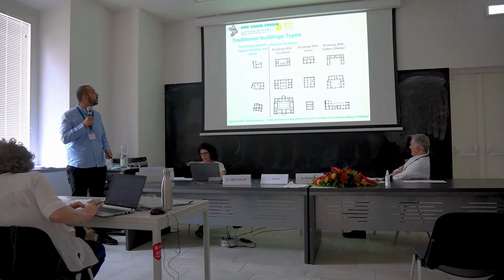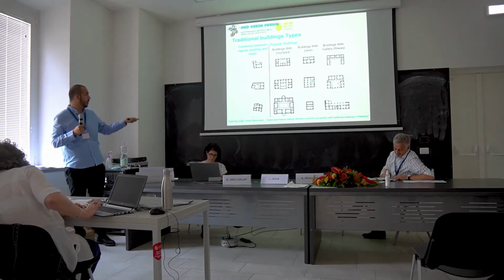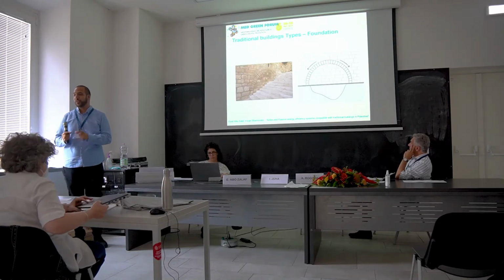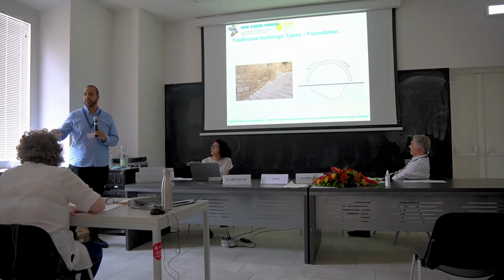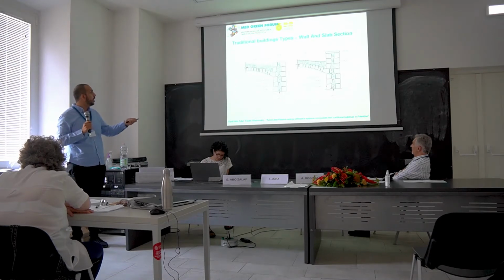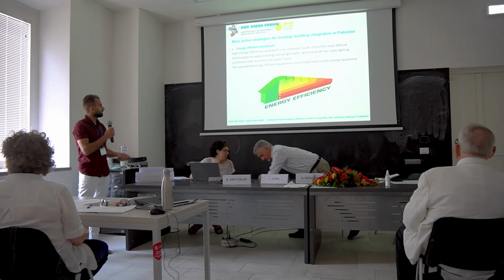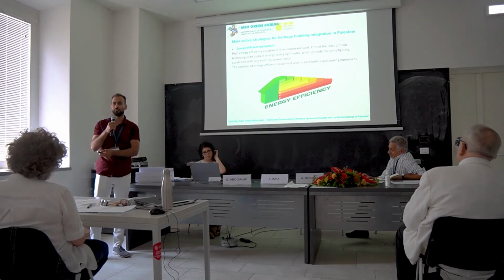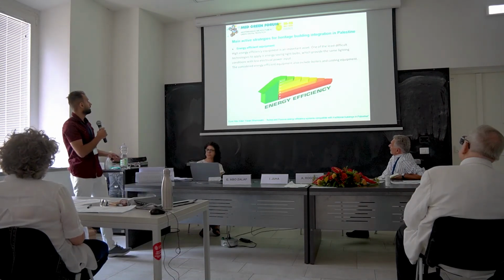Eyad Abozalaf & Yazan Shamroukh (CCHP) at MED GREEN Forum (Florence, July 2022)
MED GREEN Forum: Energy for MED Heritage (Florence, July 2022)
BEEP project aims at strengthening the use of Building Information Modeling (BIM) to enhance energy efficiency in heritage public buildings.
This project is funded by the European Union under the ENI CBC Mediterranean Sea Basin Programme”. Total budget of € 1,934,184.51, of which 90% is funded by the EU under the ENI CBC Med Programme.